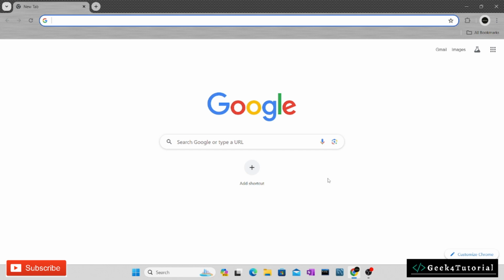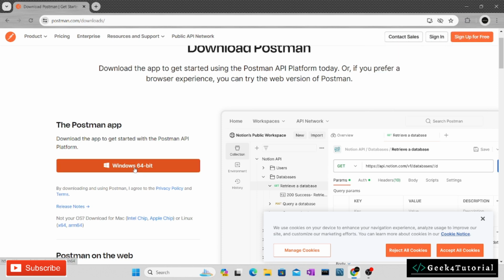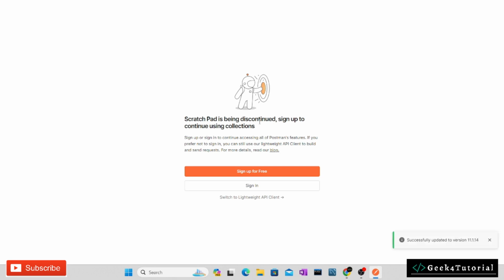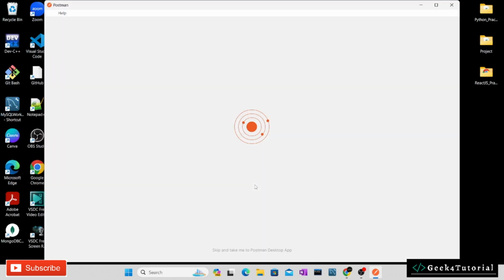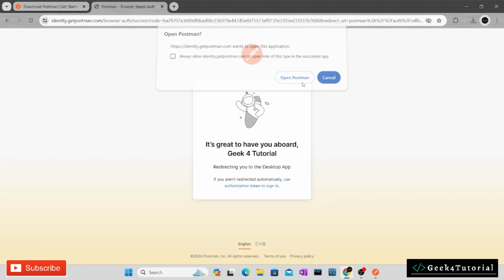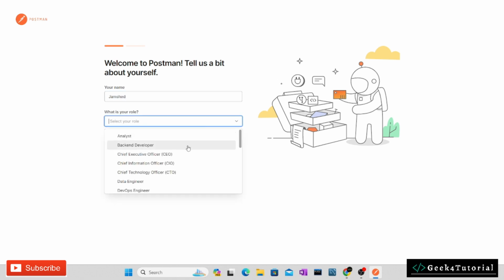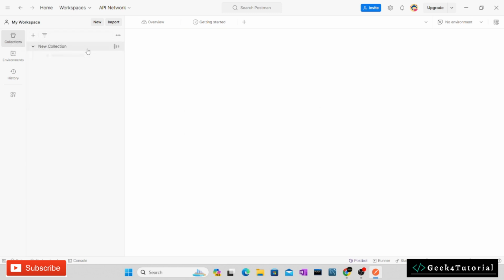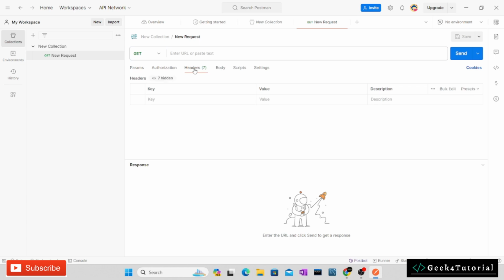How to Download & Install Postman on Windows 11 | 2024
Postman is an essential tool for API development, testing, and collaboration. Follow along as we walk you through the entire installation process, ensuring you can start using Postman to enhance your development workflow. Whether you're a beginner or an experienced developer, this tutorial will help you set up Postman quickly and easily.